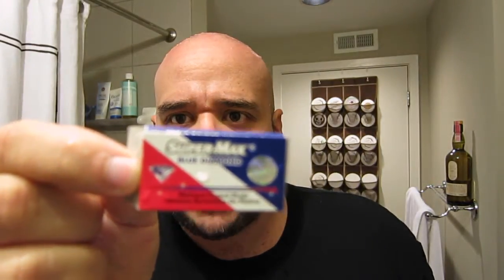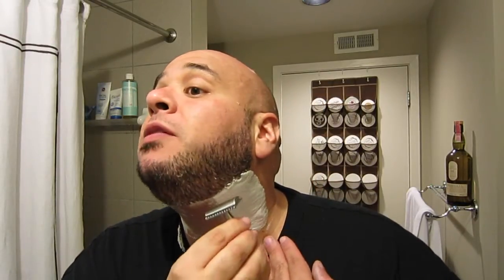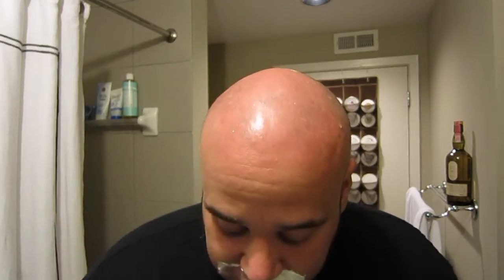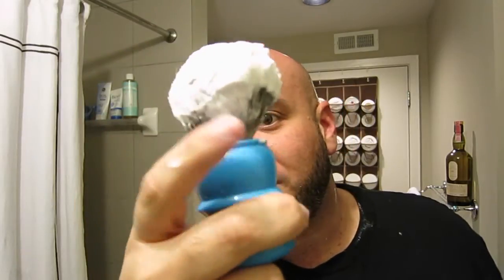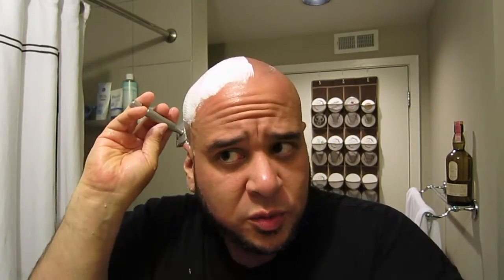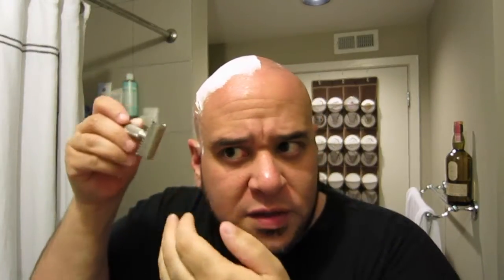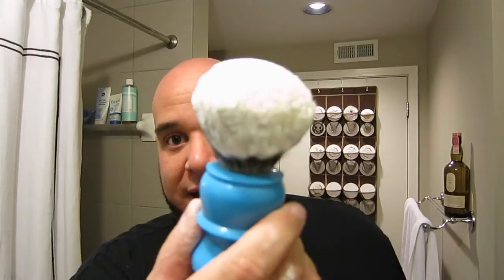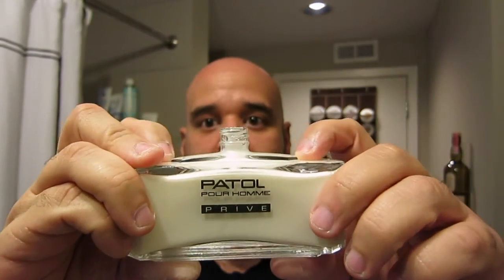shaving with uncle dubya - 3.15.15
soap: barrister and mann black label lavender
brush: laguna seca badger
razor: above the tie kronos s2
blade: supermax blue diamond
aftershave: jean patou patou pour homme prive balm